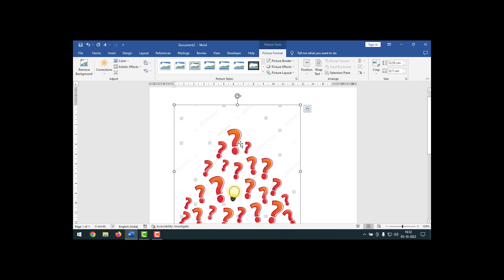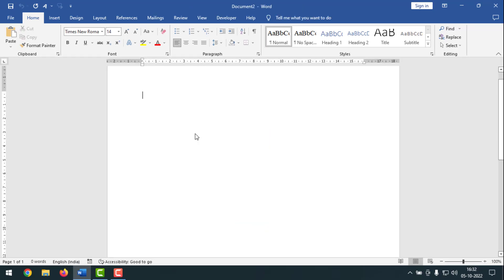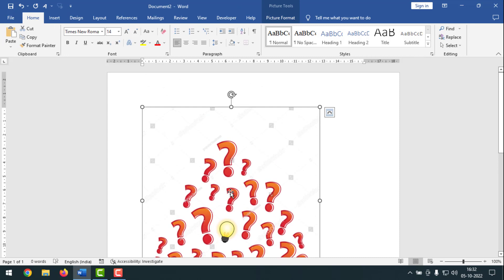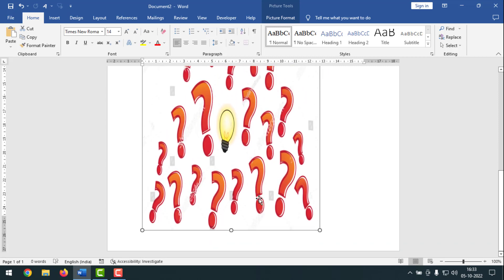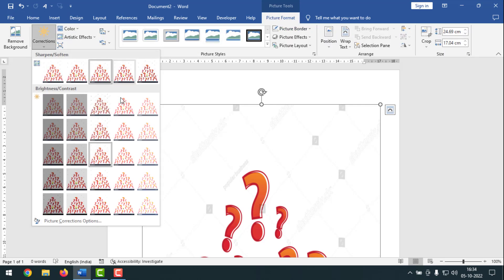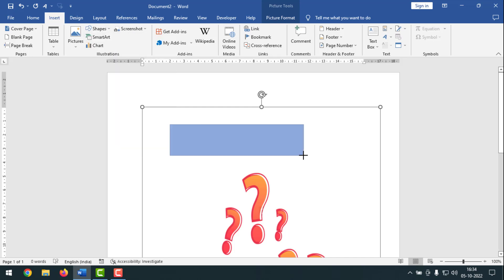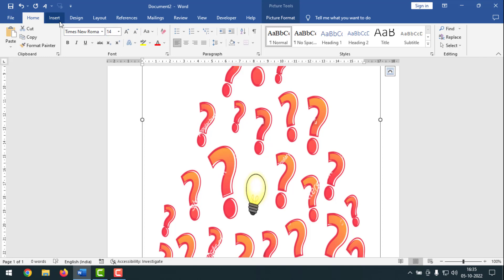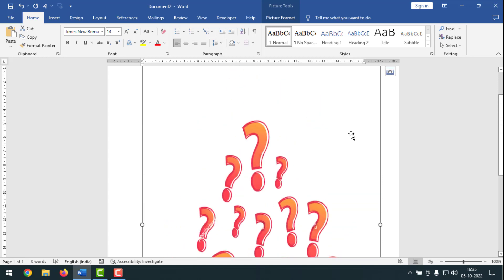how to clear picture in ms word (2010-2019) | PIN TECH | how to clear image on ms word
Hello Friends,
In this video you will find that how to make clear and clean picture in ms word. Friends sometimes we insert some unclear picture on Microsoft word but we don’t how to make clear picture by using ms word on that case by using this method of Microsoft word easily you can clear picture in ms word.

From
Pin Tech